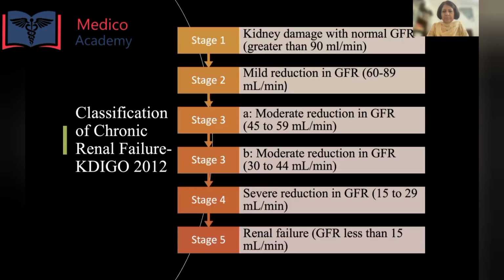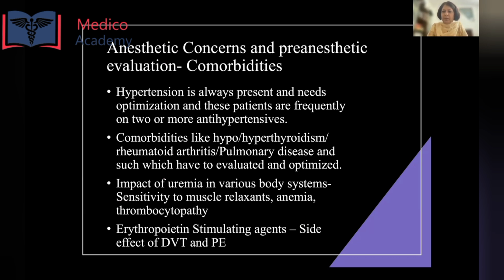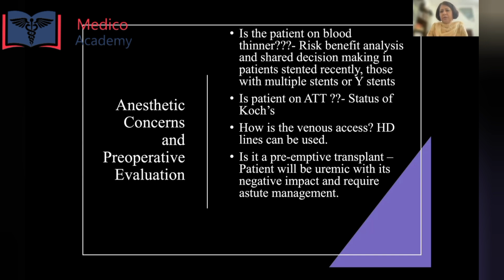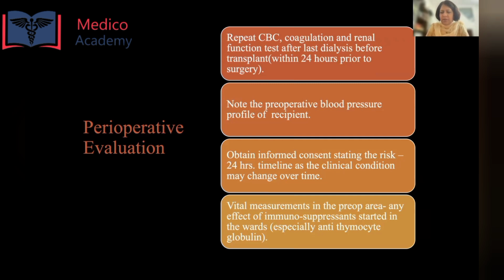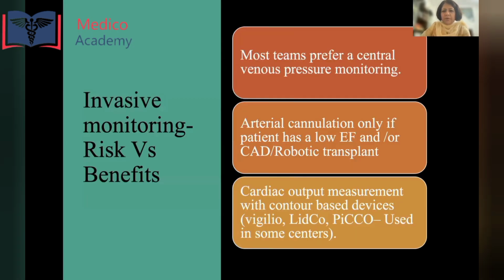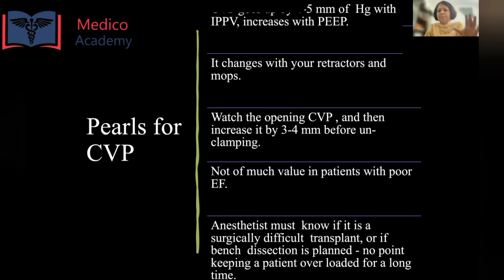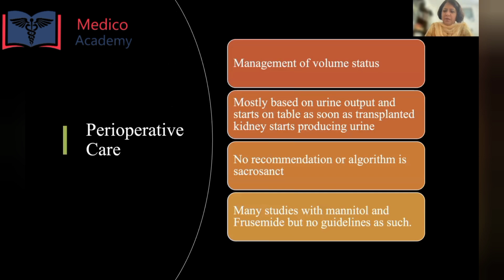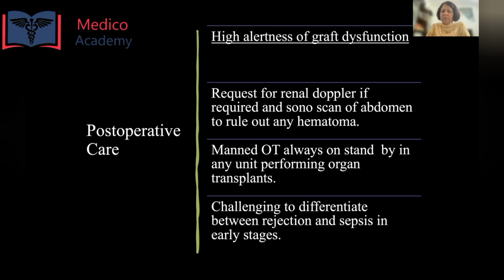Anesthetic Challenges in Renal Transplant by Dr Raj Tobin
Anesthetic Challenges in Renal Transplant
Dr Raj Tobin
MD, EDRA, PGDHHM,FICA
Director and Head, Department of Anesthesiology and Pain Management
Max Superspeciality Hospital, Saket, New Delhi